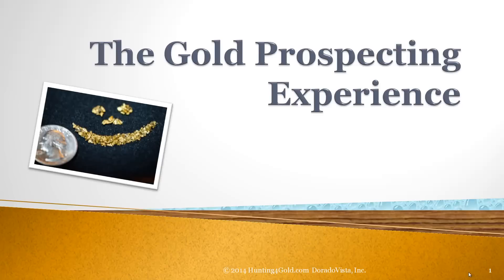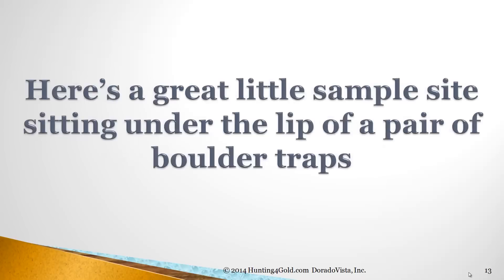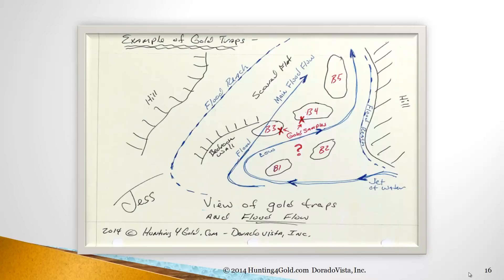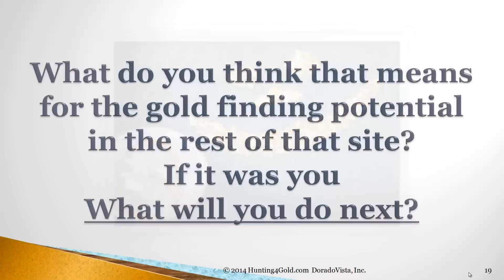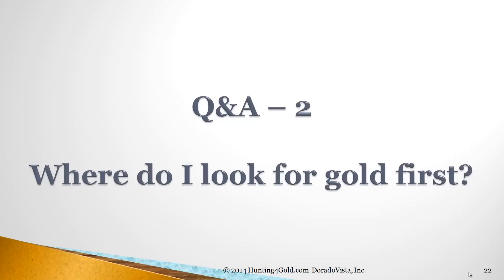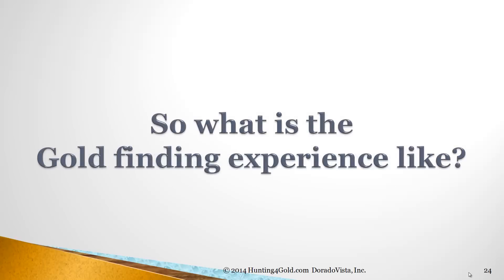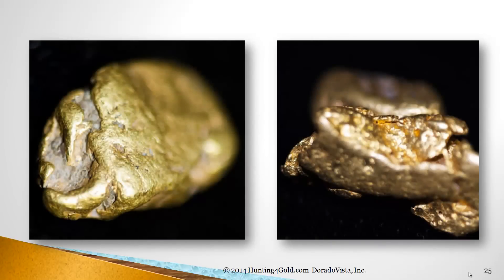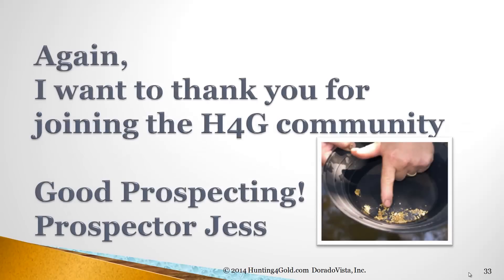The Gold Prospecting Experience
How to get started finding gold. Prospecting gold is an experience like no other!

Prospector Jess